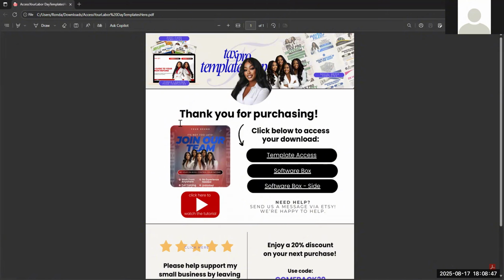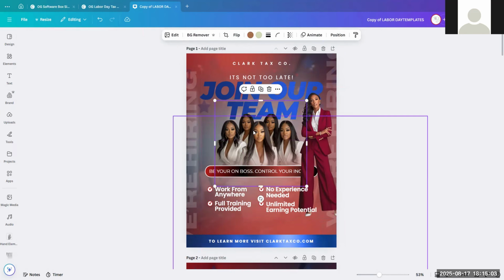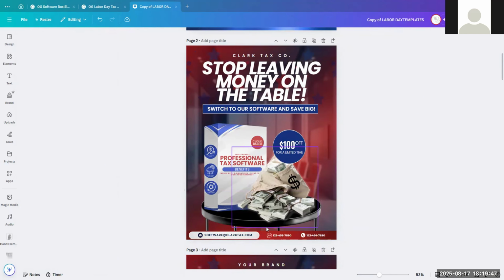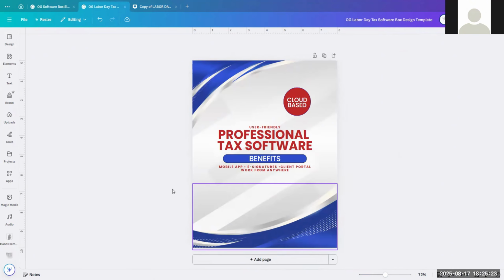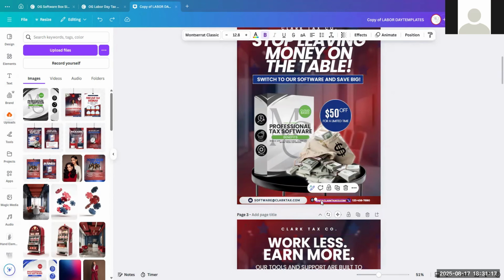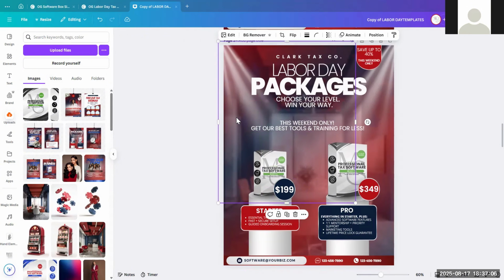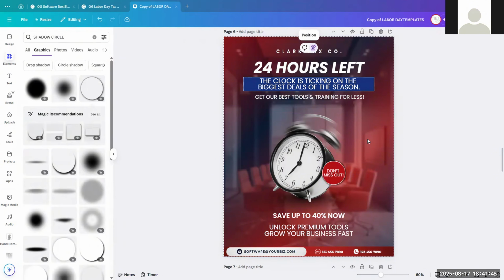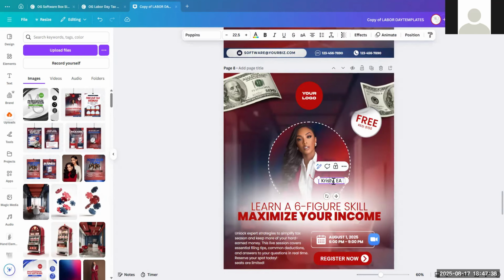Edit Labor Day Tax Flyers in Canva With Me | Red, White & Blue Templates for Tax Pros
Timestamps:
Intro: 0:00
Overview of Templates: 2:58-3:32
Flyer 1: 3:40-10:11
Flyer 2: 10:12-21:08
Software Box Design: 16:45-21:08
Flyer 3: 21:47-23:16
Flyer 4: 23:18-25:50
Flyer 5: 25:56-30:28
Flyer 6: 30:21-32:45
Flyer 7: 32:50-37:11
Flyer 8: 37:14-39:47
Edit all Footers: 39:56-43:05

In this video, I’ll walk you through how to edit my 8 Labor Day Canva templates step by step. These red, white, and blue flyers are perfect for tax preparers, accountants, and financial service providers who want eye-catching marketing for Labor Day promotions.

 Whether you’re promoting tax services, showcasing software, or recruiting for your team, these editable Canva templates make it simple to create professional designs in minutes.

 What You’ll Learn in This Video:
How to open & edit Canva templates
Customizing text, colors, and photos for your brand
Adding your logo and business details
Tips to make your flyers look polished & professional

 Who These Templates Are For
~ Tax preparers & accountants
~ Bookkeepers & CPAs
~ Tax software providers
~  Financial consultants & small business owners

Why Use These Templates?
Save hours of design time
Professional layouts made for tax business marketing
Perfect for social media, email, or print

Instantly editable in Canva — no advanced design skills needed!

Ready to grab this template?

Have questions? Drop them in the comments below. I’m here to help!